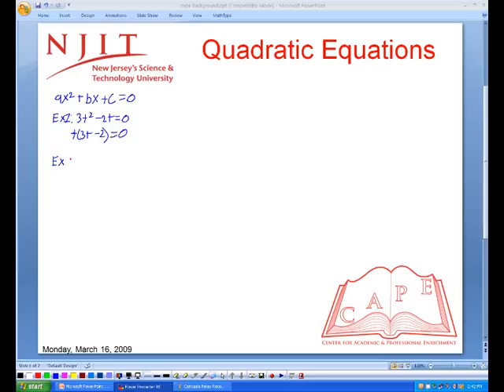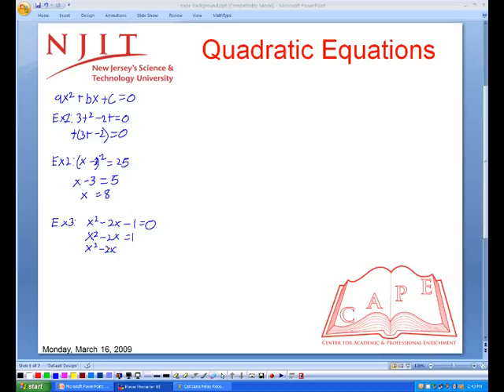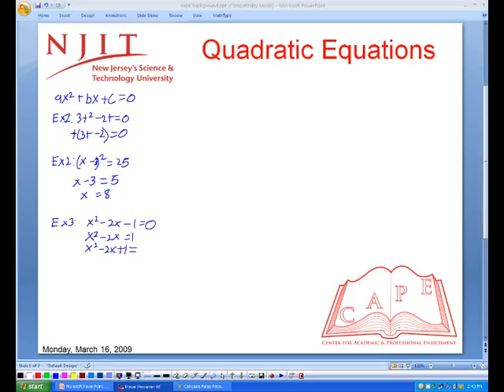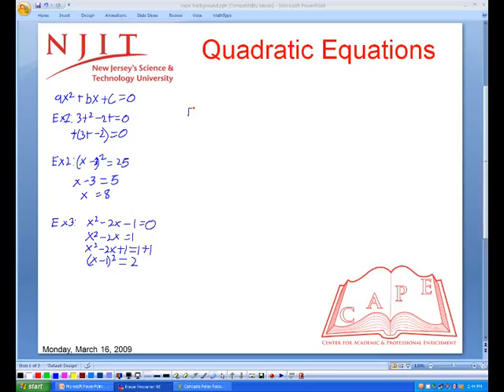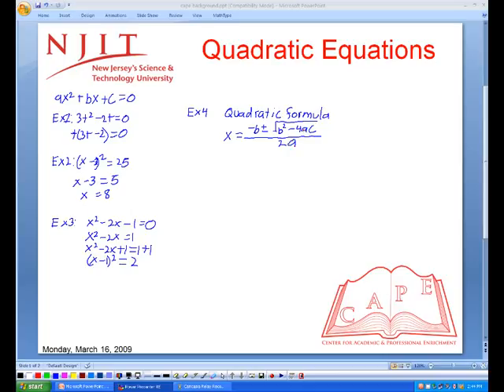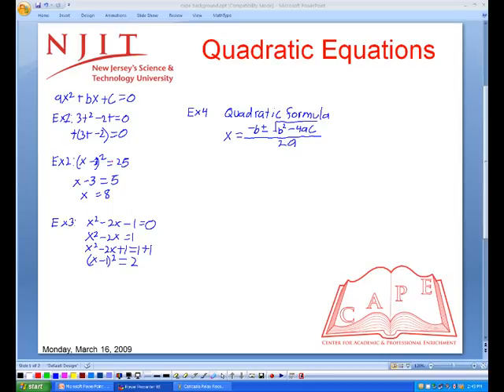Quadratic Equations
Boot Camp